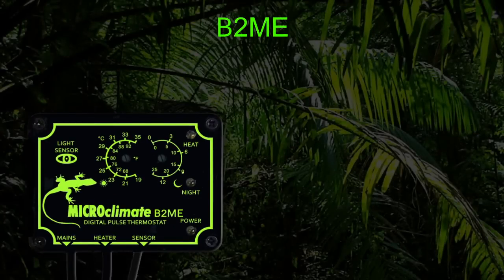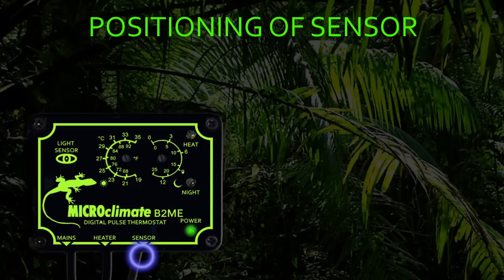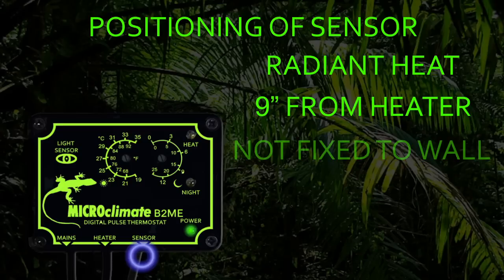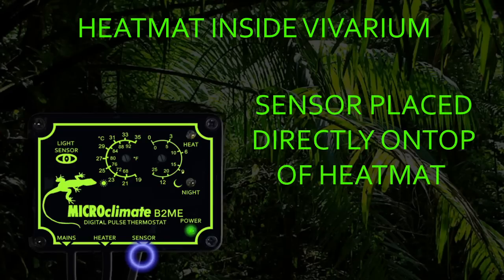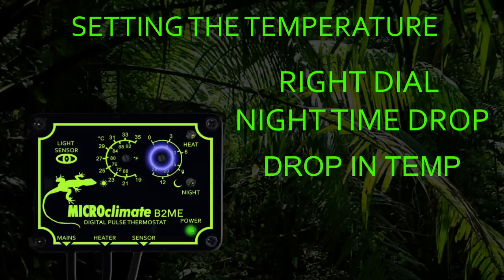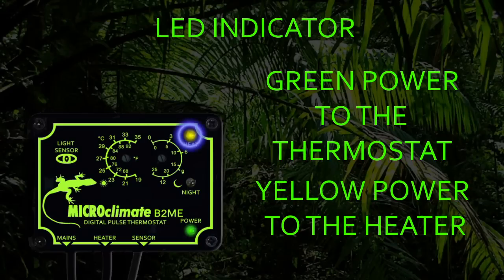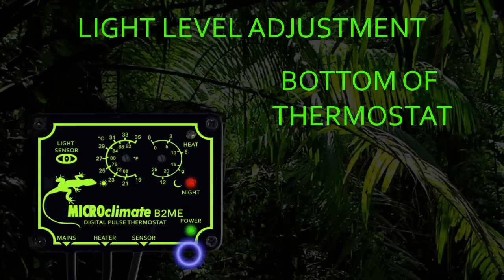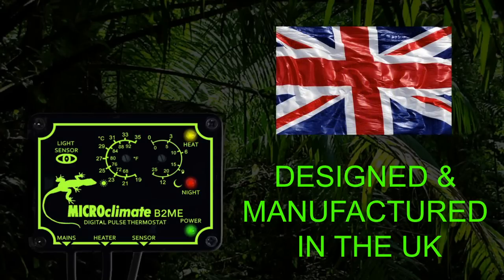Microclimate B2ME Pulse Thermostat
The B2ME is a microprocessor controlled pulse thermostat that has an automatic night time drop feature.
All Microclimate thermostats benefit from a 5 year warranty for your peace of mind.